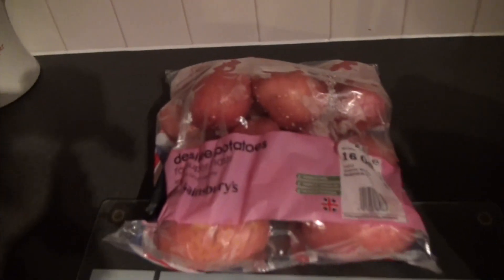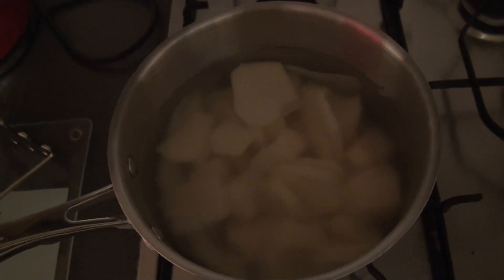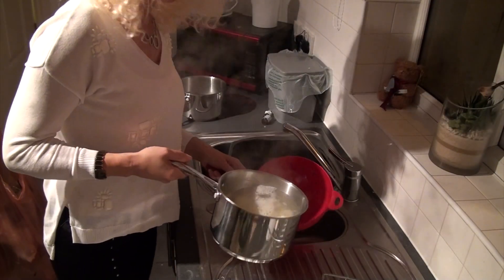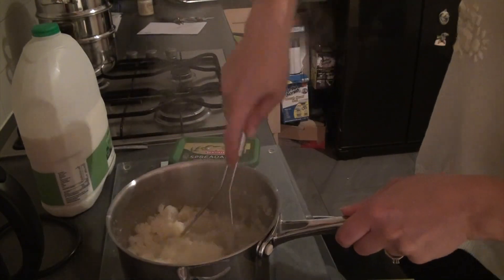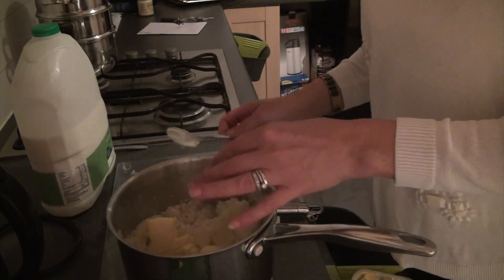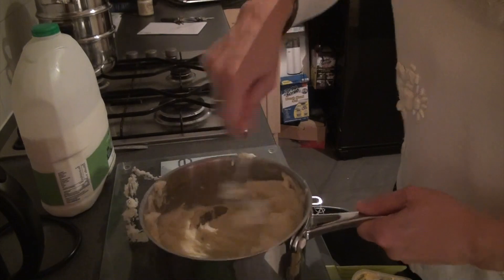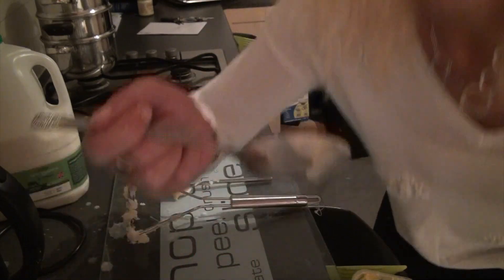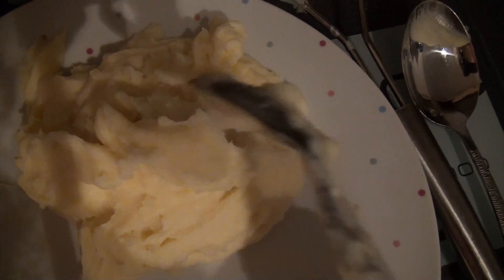How to make mashed potatoes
showing you a step by step guide on how to make mashed potatoes.making them smooth and creamy